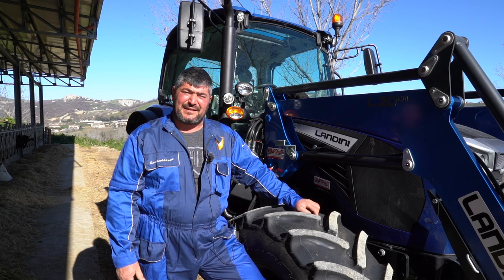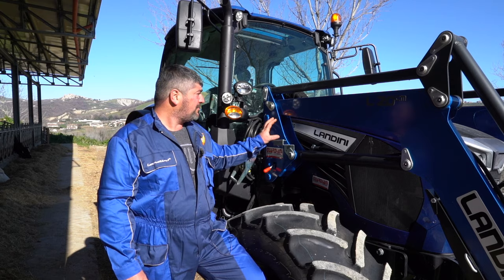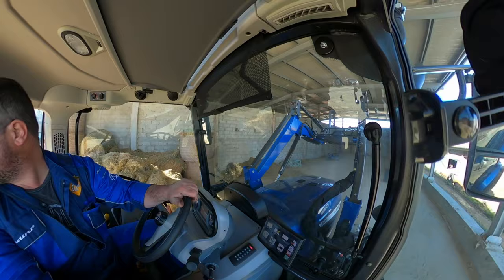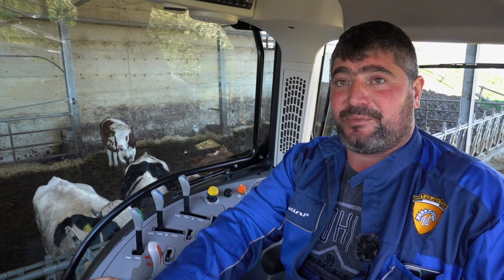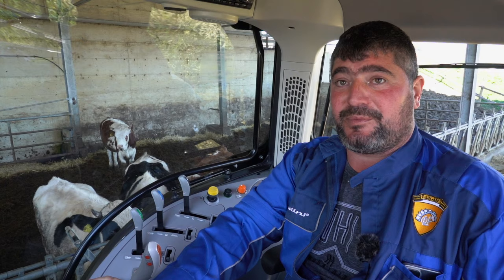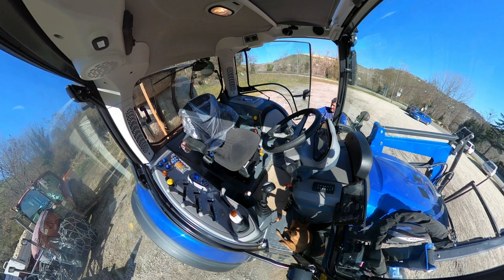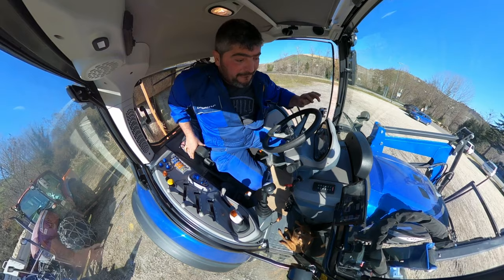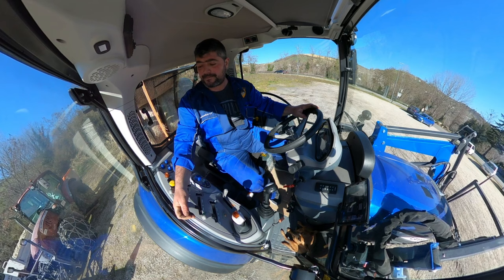Landini 5-120 con caricatore: tutta la forza di cui hai bisogno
Siamo stati presso l'Azienda agricola Mercurio Maria, in provincia di Teramo, per vedere in azione il Landini Serie 5-120 con caricatore frontale. Un trattore tuttofare che spazia dalla fienagione al trasporto, fino alle attività di stalla

Contenuto promosso da: Argo Tractors : Landini

Servizio realizzato da: Tommaso Cinquemani

In questo filmato: Luca Marucci dell'Azienda agricola Mercurio Maria

Per chi ha una stalla e terreni coltivati è essenziale avere un trattore tuttofare che possa effettuare lavorazioni leggere in campo, come quelle legate alla fienagione, trasportare balloni e altri materiali, e occuparsi della preparazione della razione per le vacche.

Nella sua Azienda, l'Azienda agricola Mercurio Maria, Luca Marucci ha scelto il Landini Serie 5-120, con caricatore frontale di fabbrica.

Lo abbiamo visto in azione.

Guarda gli altri video della playlist 2023 Servizio redazionale e videointervista

Agrimeccanica è la sezione di AgroNotizie® dedicata alle macchine agricole, pensata per i costruttori, i concessionari e gli utilizzatori.